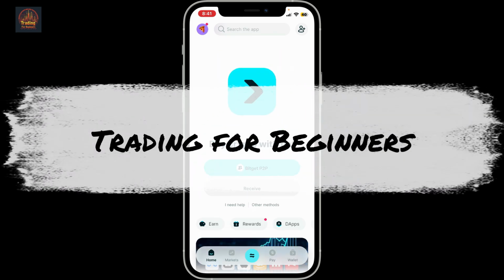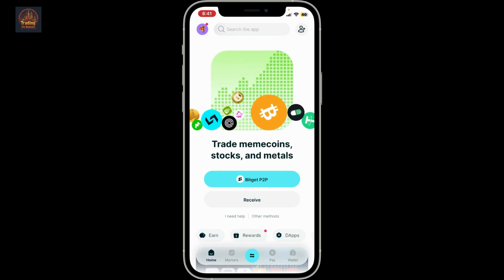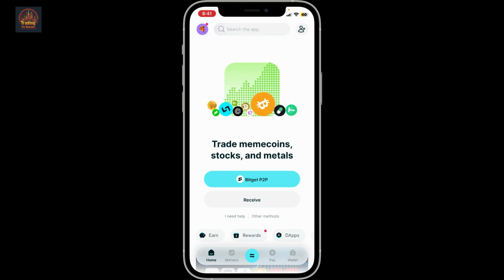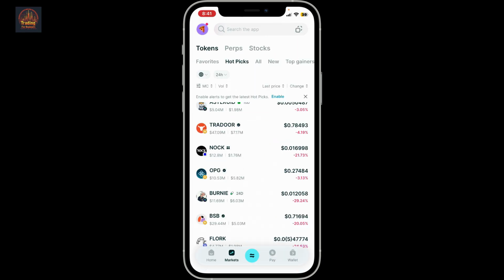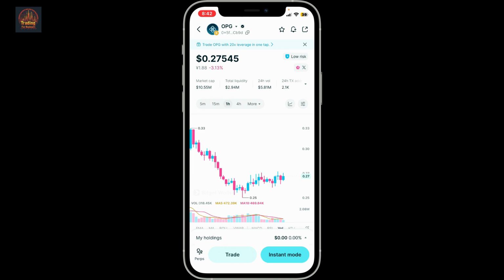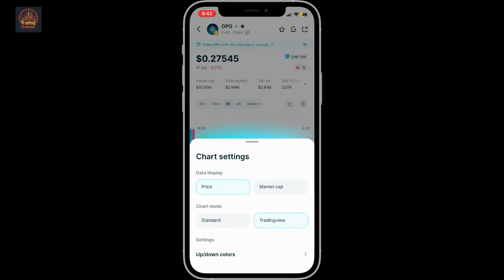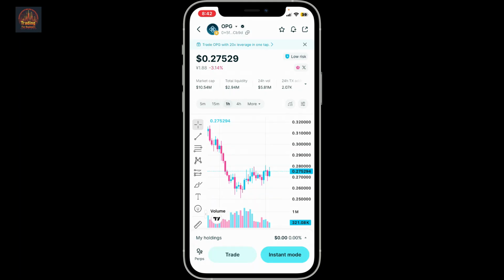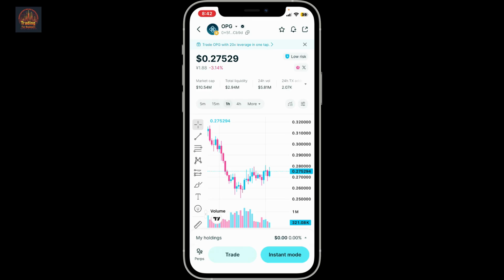How to Enable TradingView Chart in Bitget Wallet (2026 Guide)?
If you’re using Bitget Wallet and prefer analyzing charts the way traders do, switching to a TradingView chart view can make a big difference in your experience. In this quick and easy tutorial, I’ll show you step-by-step how to change your chart settings in Bitget Wallet to TradingView mode so you can enjoy advanced chart tools, better indicators, and a smoother trading interface.